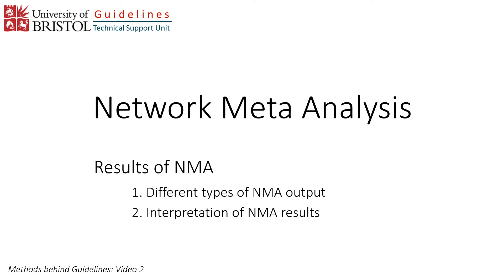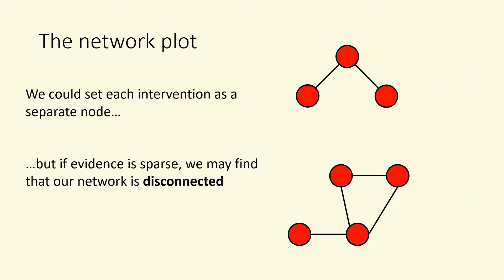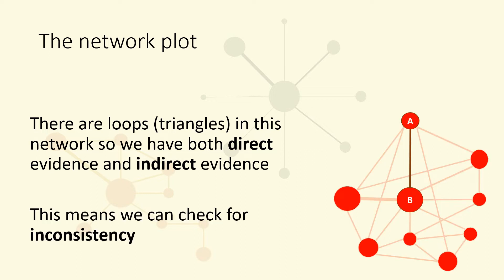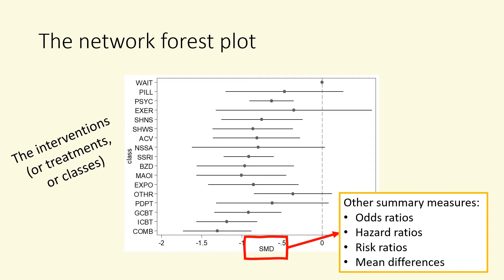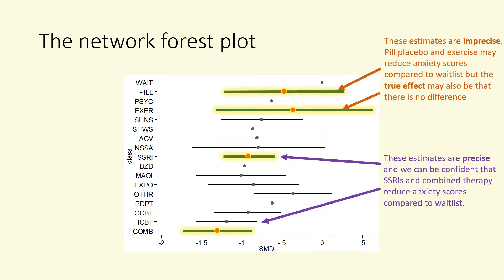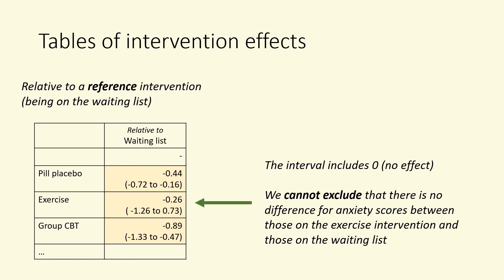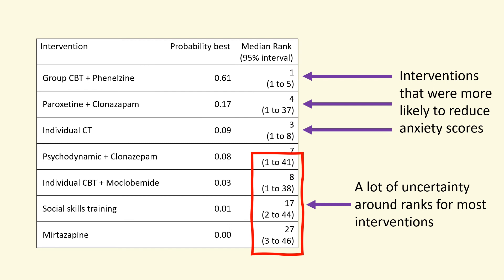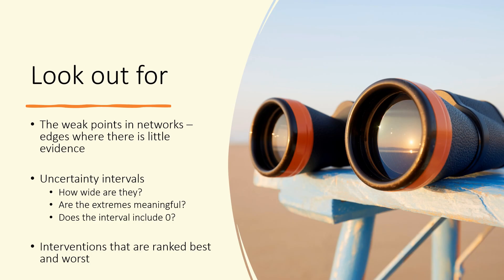Network Meta-Analysis in Guidelines (2)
This covers the different outputs of network meta-analysis and how to interpret them.